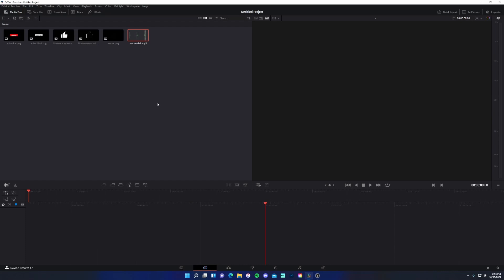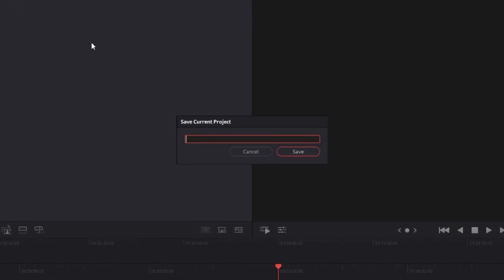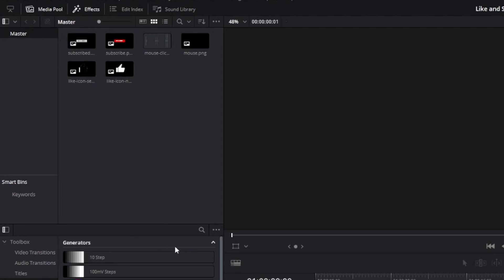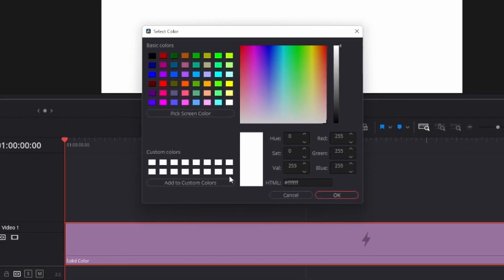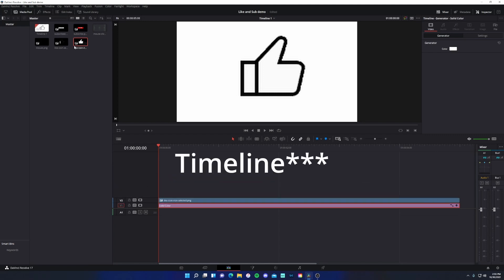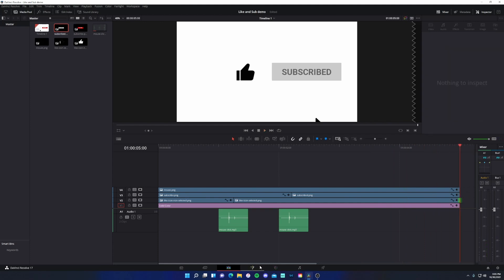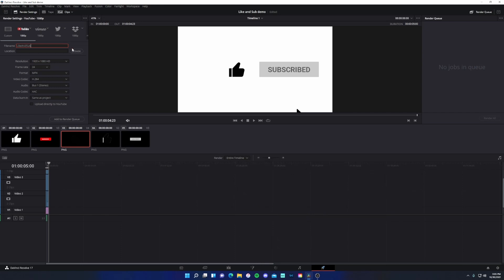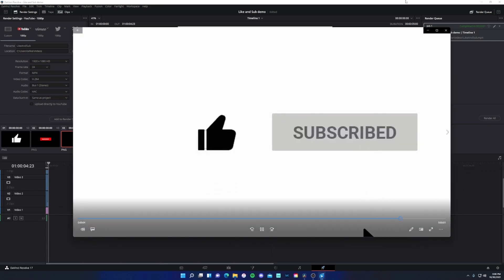Make a Custom Like and Subscribe Animation for YouTube videos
We will be using DaVinci Resolve, a free video editor by Blackmagic Studio.

**As noted in the video, I recommend setting your timeline to 60 fps before getting started**

Timestamps
0:00 Intro
0:10 What we will be making
0:31 Asset review and project setup
1:10 Building our timeline
3:03 Adding Key Frames
4:03 Mimicking a mouse click, matching key frames with audio fx
6:50 Finish adding Key Frames
10:20 Exporting Asset
11:08 How to add this asset to your projects
11:40 Adding a Mask
13:17 Adding 'Slide' Transition

CPU // AMD Ryzen 7 3700X
Graphics Card // NVIDIA GeForce RTX 3070 Ti Founders Edition
Mother Board // MSI MPG X570
Memory // G.Skill Trident Z NEO 32GB DDR4 3600
SSD // Sabrent 1TB Rocket NVMe M.2 SSD
HDD // Seagate BarraCuda 2T HDD
Power Supply // Corsair RMX RM850x
CPU Cooler // DEEPCOOL Captain 240PRO V2
Case // Fractal Design Meshify C